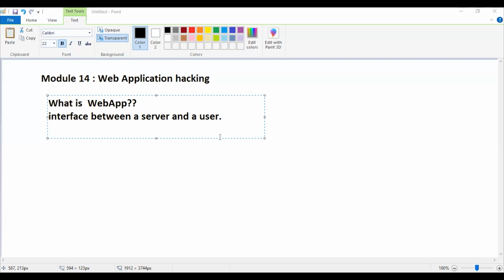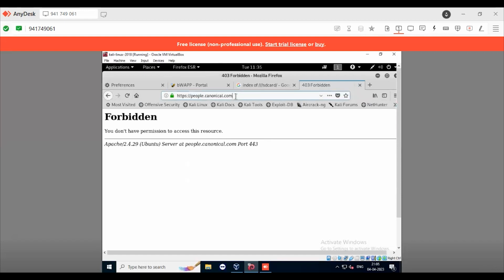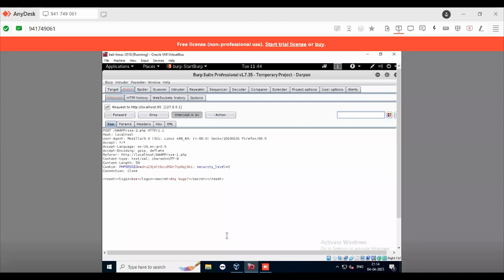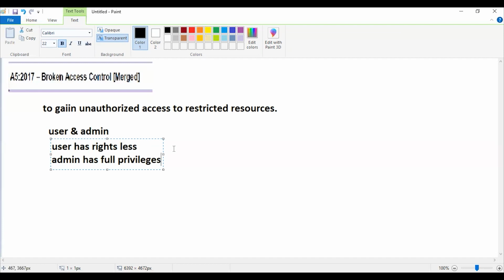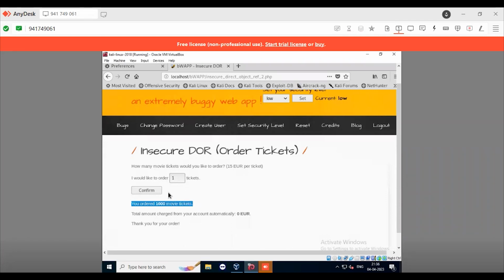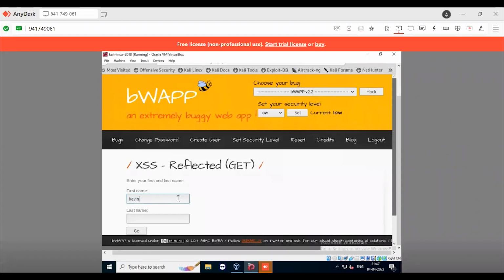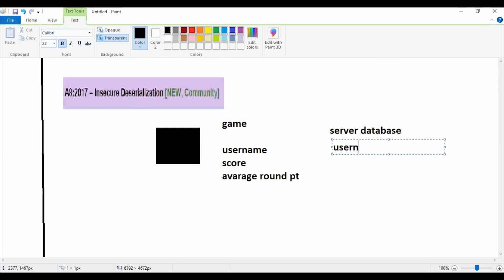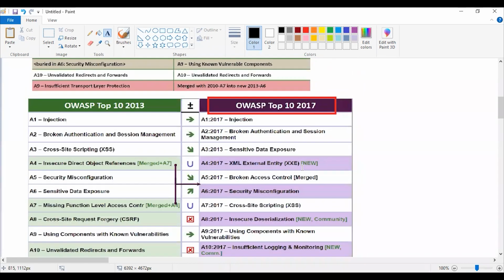CEH || Web Application Hacking || Lecture - 11 || Certified Ethical Hacker || Octa Networks